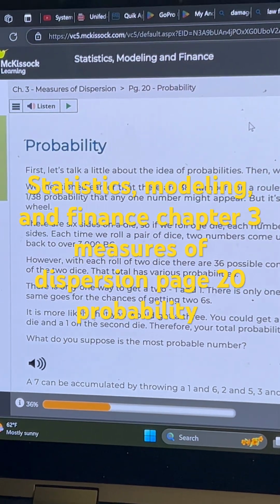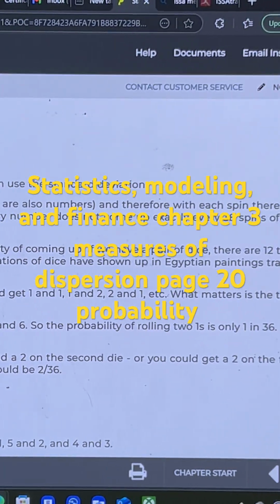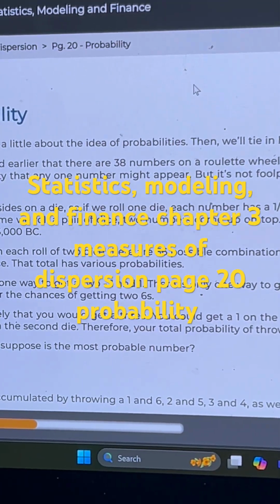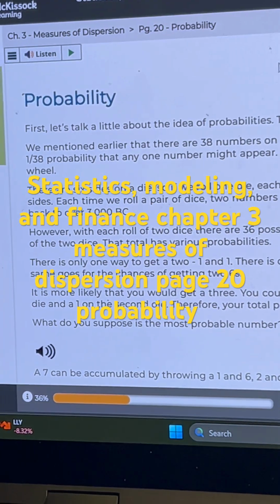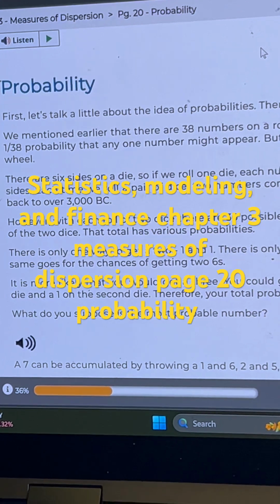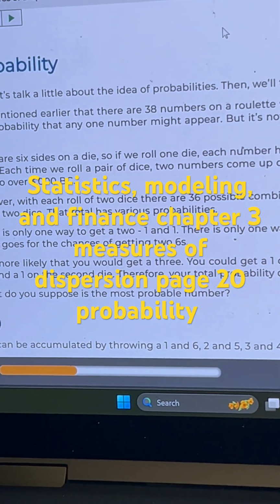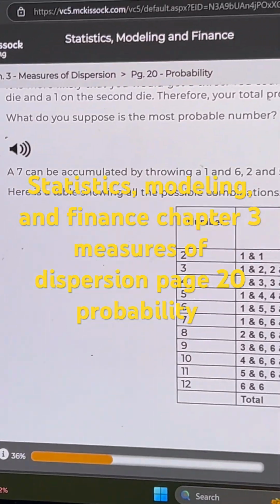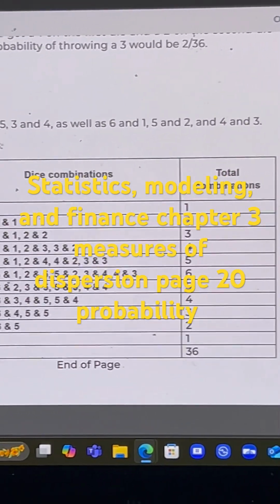Statistics, modeling, and finance chapter 3 measures of dispersion page 20 probability